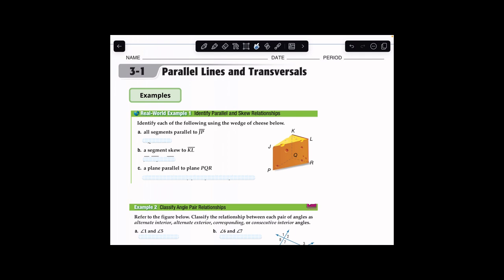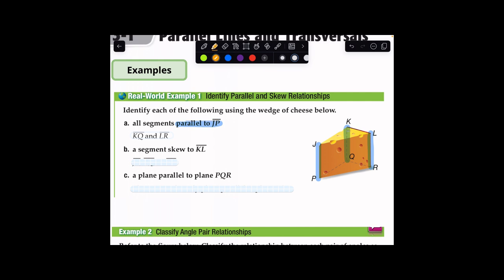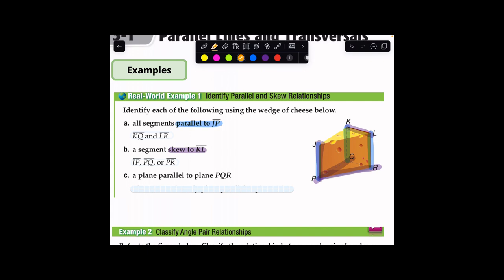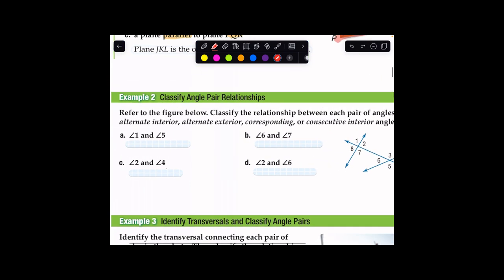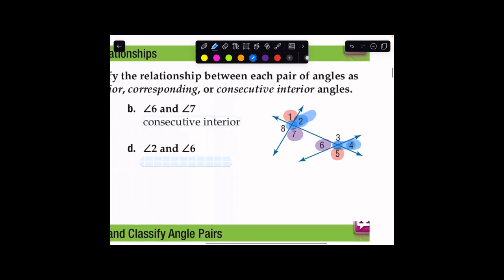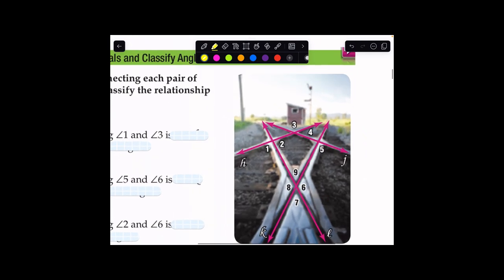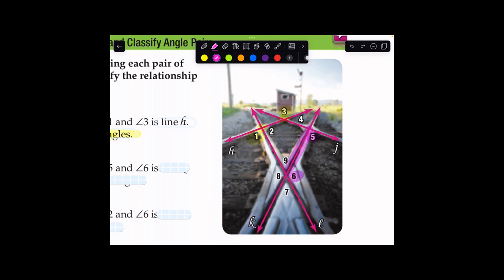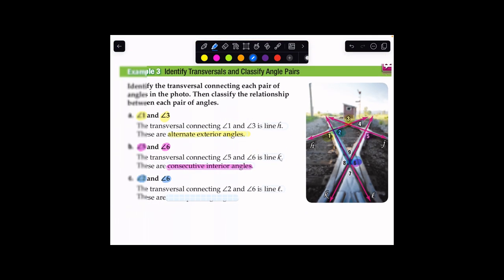Geometry Video Examples: 3.1 Parallel Lines & Transversals